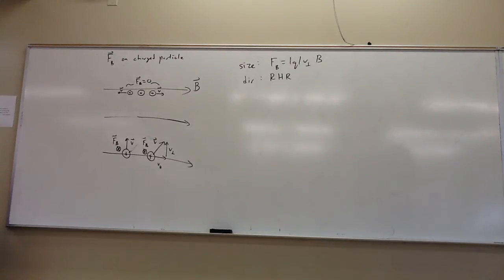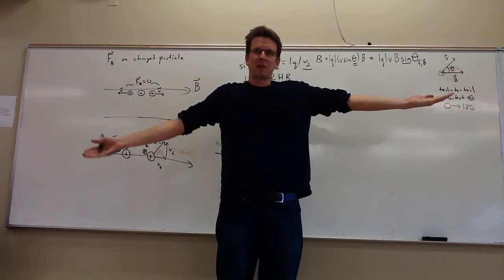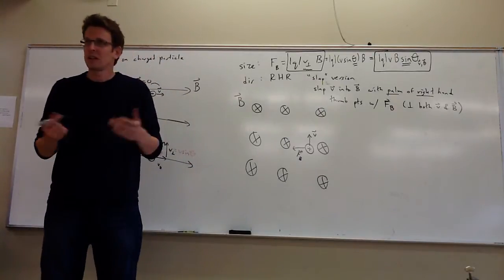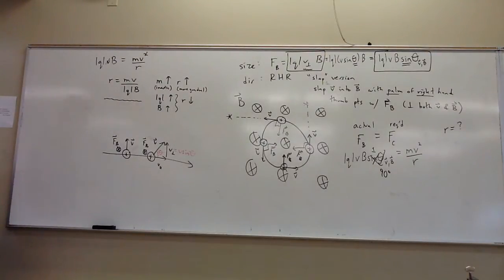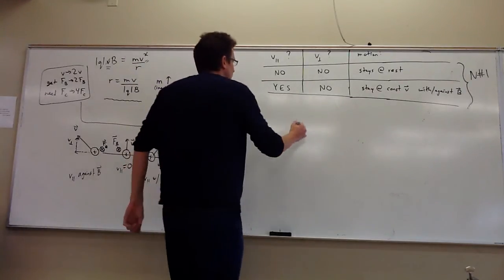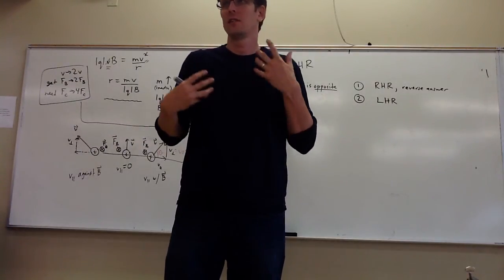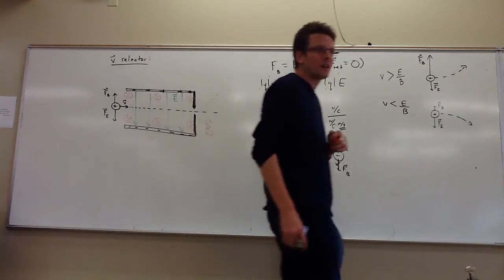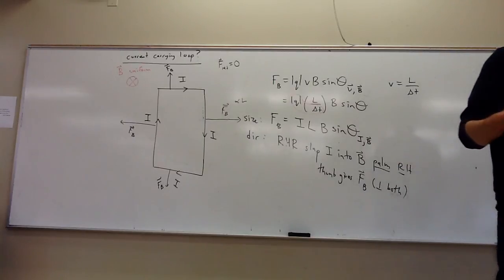5. B: Gen Phys II Lecture & 8. B: Calc-based Physics II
[00:00] a.) (...cont'd) Size of the Magnetic force
[13:47] b.) Direction of the Magnetic Force (RHR)
[23:51] c.) Circular Motion from deflective force
[37:20] d.) Possible charge trajectories
[44:30] e.) DEMO: Homopolar Motor
[48:03] f.) What about negative charges?
[50:41] g.) Velocity selector
[1:00:51] h.) Magnetic force on current-carrying wire
[1:06:11] i.) Intro to current loop (cont'd...)

SPECIAL NOTES for this lecture:
n/a